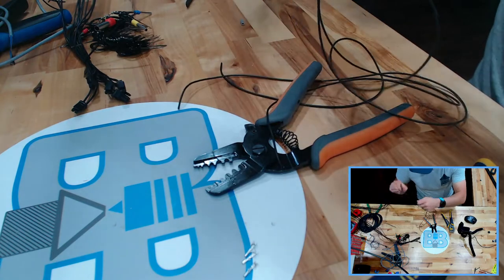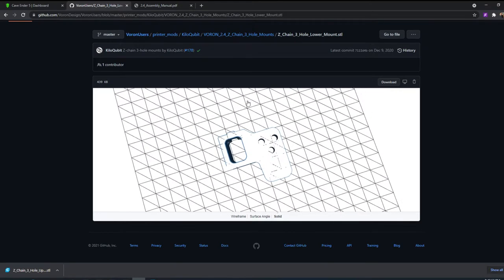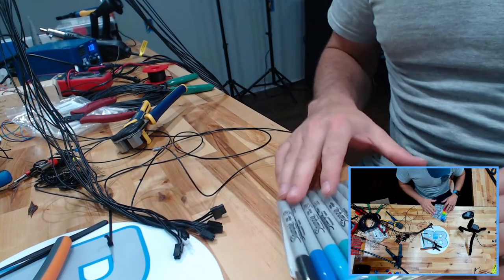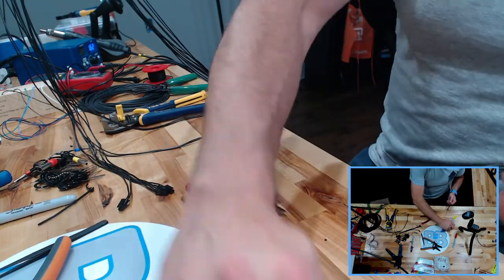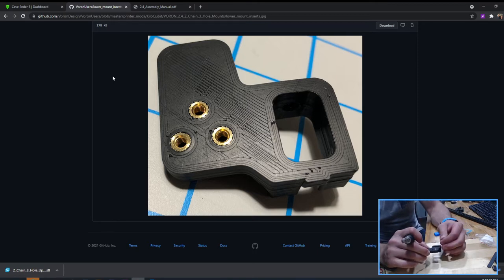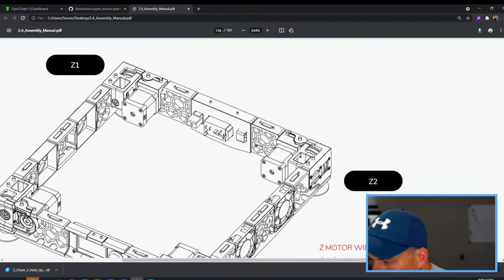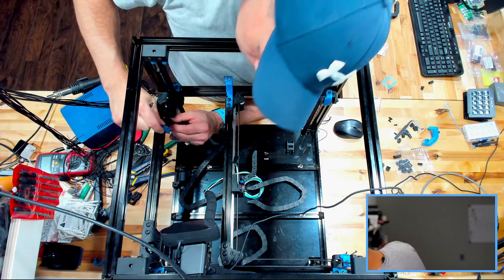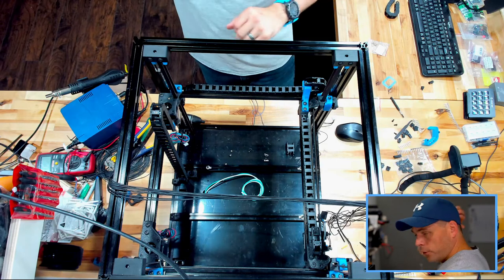VORON 2.4 3d Printer Build It Live *Episode 17* Harness Crimp'n Ain't Easy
Voron 2.4 Harness time!!!  We keep our 3d printer crimp hand strong - practicing makes - eh ok?   I decided to print off the mods for the three-hole drag chains and mount them.  Formbot left me a little short on the inductive probe wires - so guess what... MORE CRIMPS!!!  I go over my plan on how to keep my wire blacked out but easily marked for future upgrades and repairs!

@BuildItBasement on Twitter!
BuilditBasement on Facebook!

Website is up - not much content yet I'll have a forum up soon and I'm going to be looking for a moderator or two - I'm looking at you, the guy with the yellow shirt and white hat guy. (Seriously if you're interested let me know)

Also already looking at my next build.. Help me decide what printer I do next!  It'll probably be in a couple months but I'll be doing it all 100% live in a marathon live video or two!